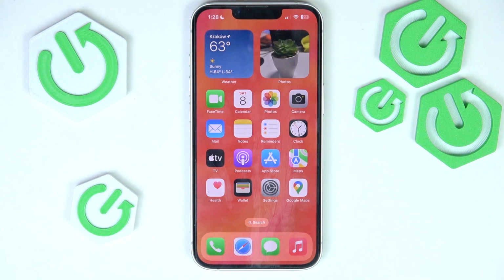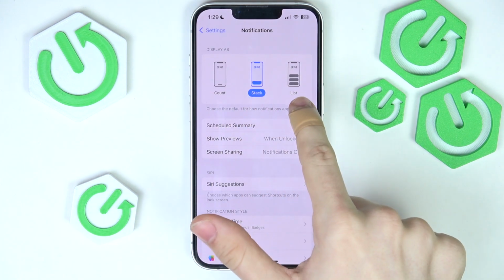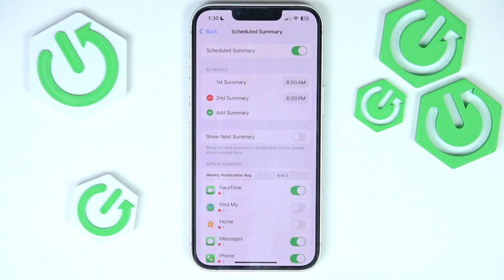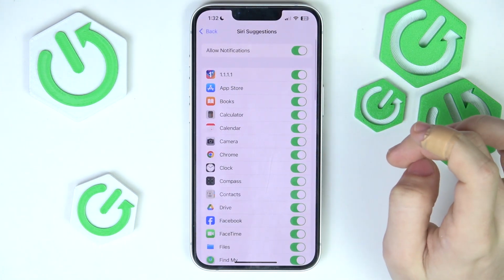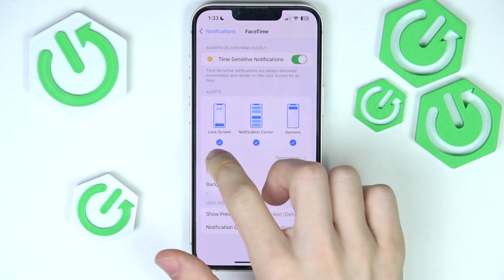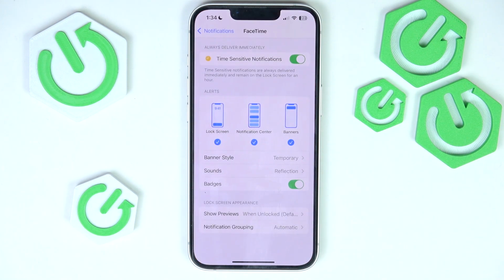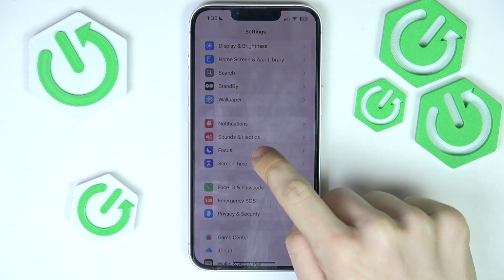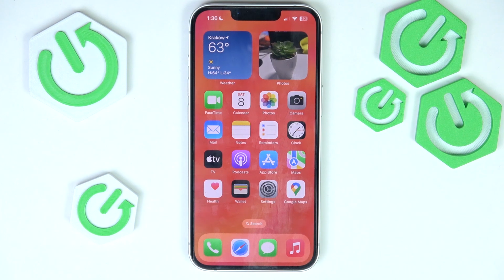How to Manage Notifications on iPhone 16e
Overwhelmed by notifications on your iPhone 16e? In this video, we’ll show you how to easily manage and customize your notifications so you only receive what matters most. From app alerts to banner styles, you’ll learn how to take control of your notifications and keep your device clutter-free. Follow along and make your iPhone experience more organized and less distracting.

How to control notifications on iPhone 16e?
How to customize notifications on iPhone 16e?
How to adjust notification settings on iPhone 16e?
How to manage alerts on iPhone 16e?